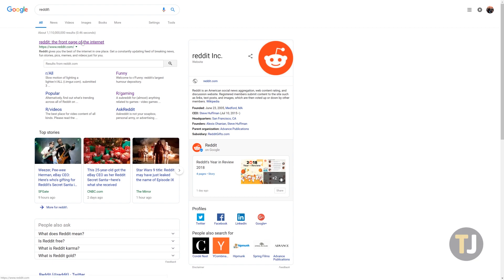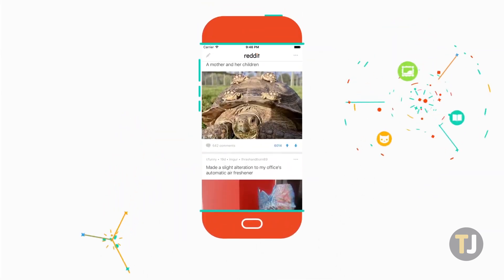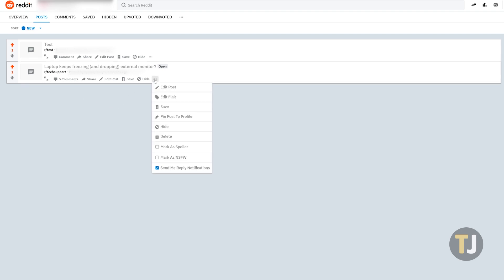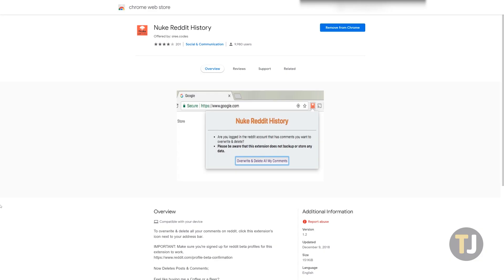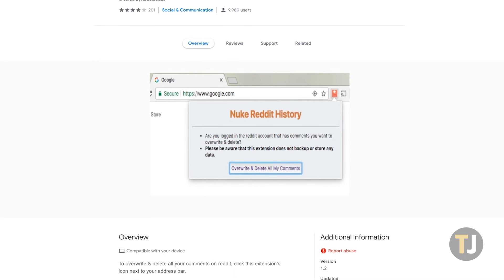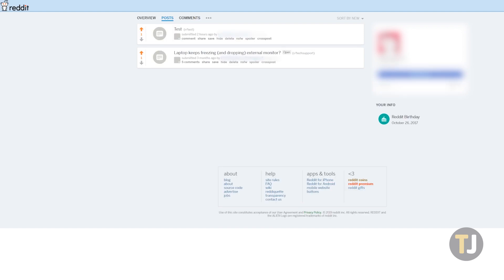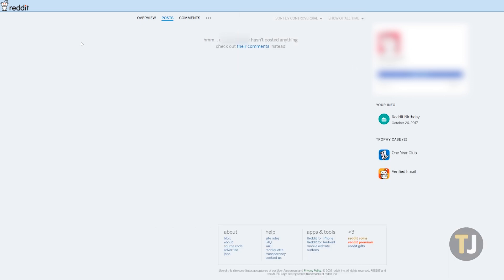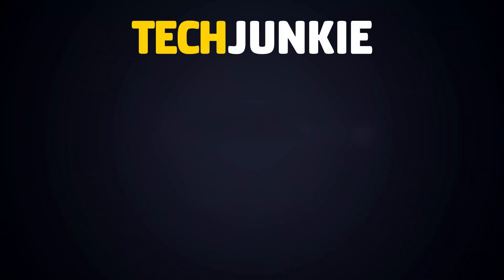Deleting ALL of Your Reddit Posts!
you’re just lurking on your favorite subreddits or you’re an active member of your favorite communities, it’s a great way to share what you love with likeminded people. If you’re looking to delete your posts from Reddit, we’ve got you covered. Here’s how to wipe your Reddit history.